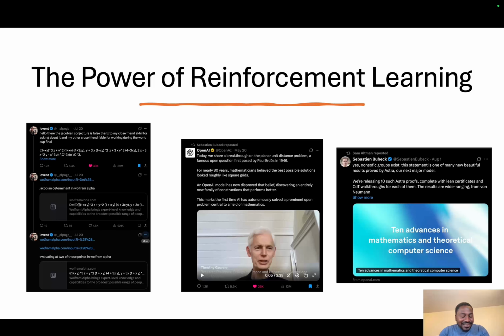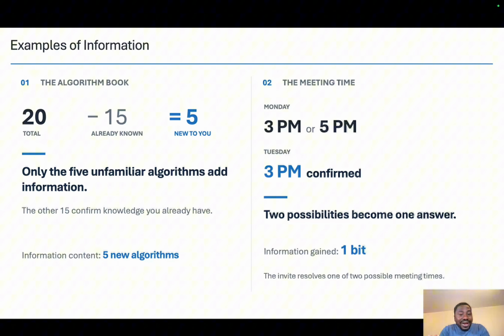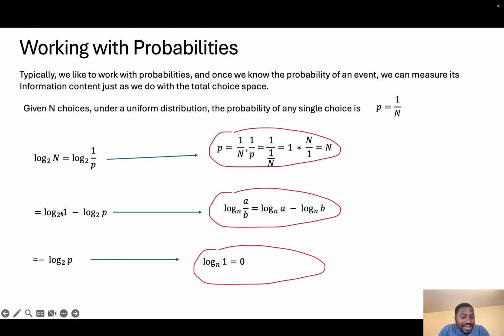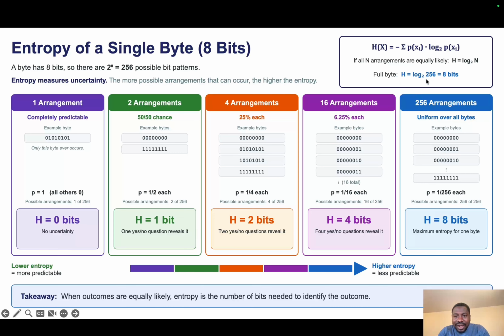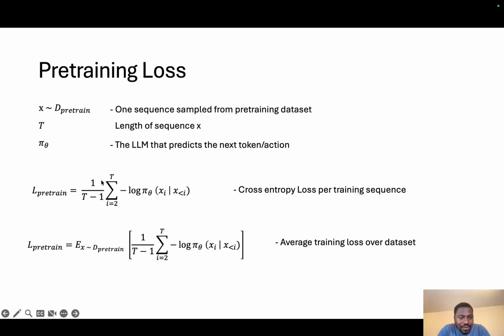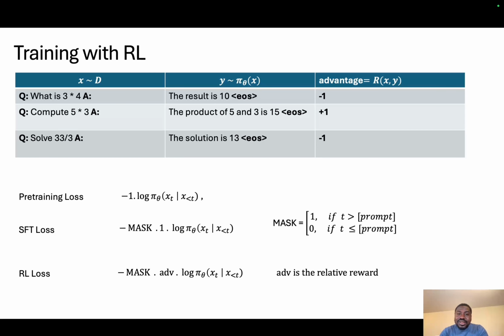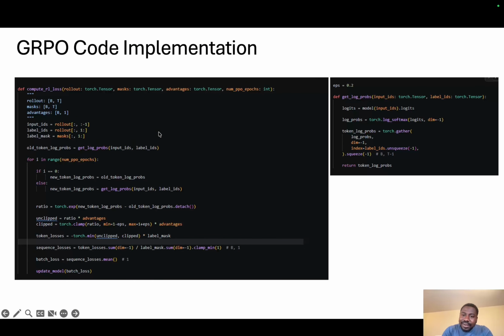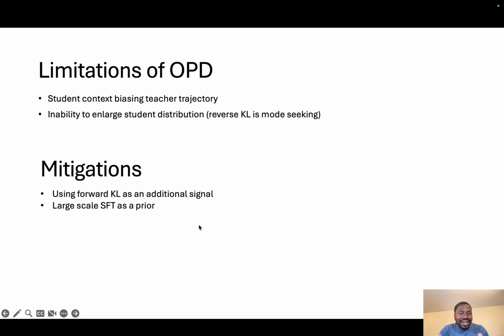Reinforcement Learning on Large Language Models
A deep dive into the mathematical foundations of RL and On Policy Distillation of LLMs, including connections to Pretraining and SFT. This video containing both the maths and code, will give you the foundations required to understand how to implement RL training and on policy distillation of LLMs.

Contents

00:00:00 Intro
00:01:55 Pretraining Basics
00:08:45 Information
00:21:38 Entropy
00:30:05 Deriving Cross Entropy Loss
00:42:02 Supervised Finetuning
00:43:52 Training with RL
00:55:14 On Policy Distillation